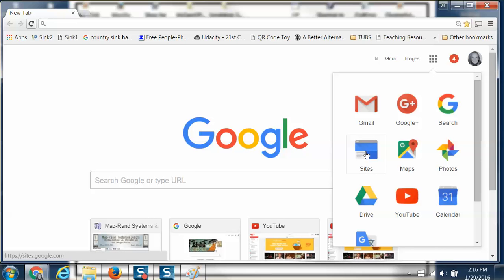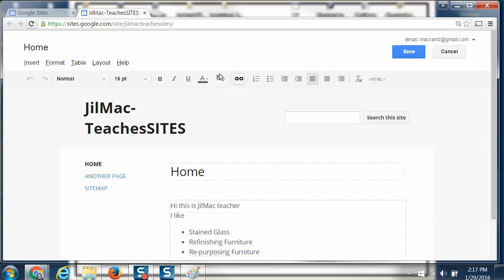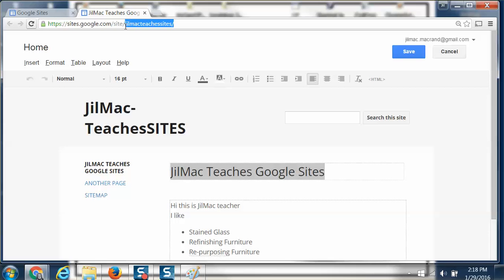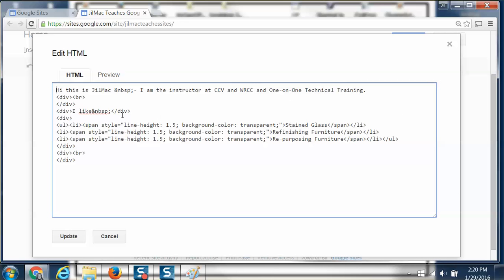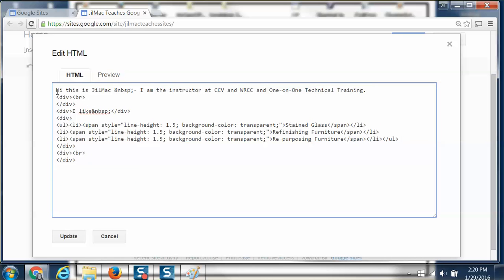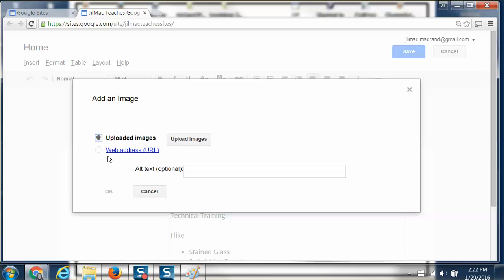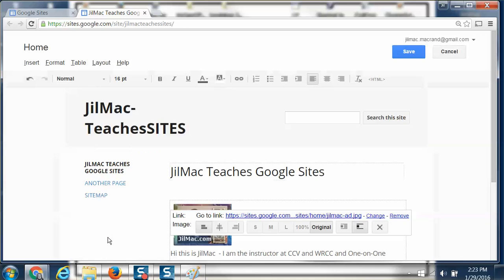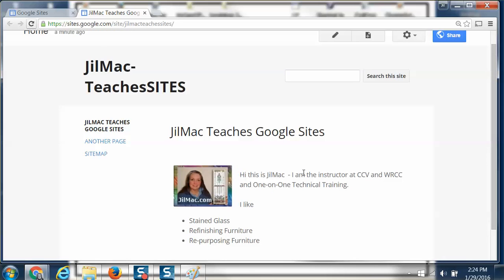JilMac Creating a Google Site Editing